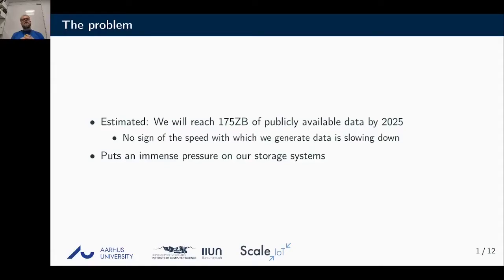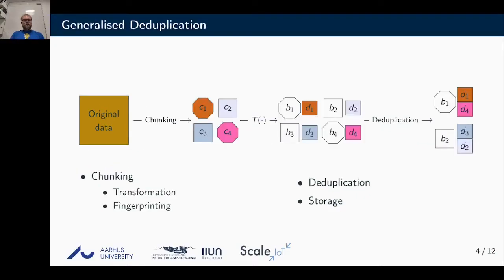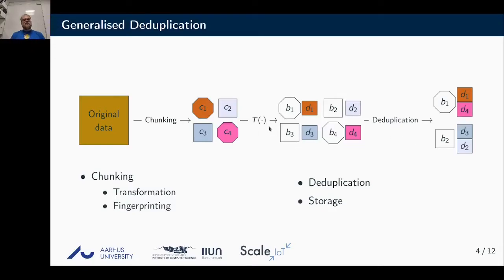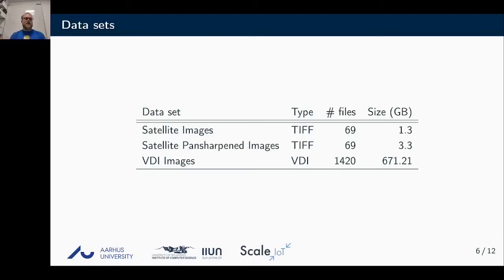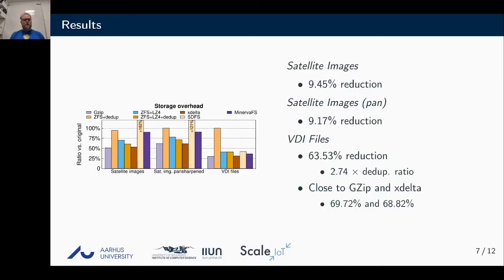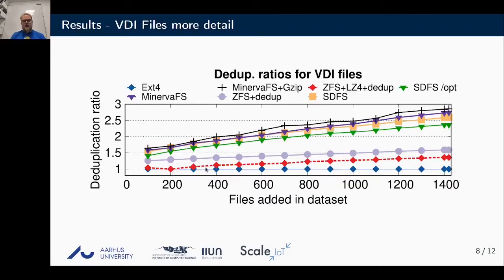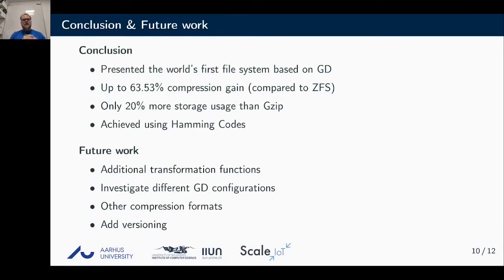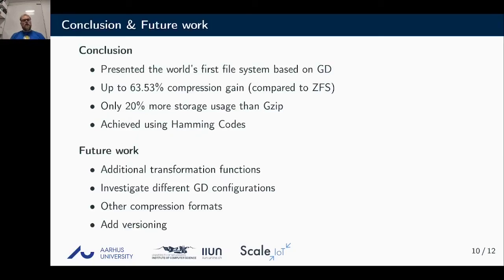MinervaFS: A User-Space File System for Generalised Deduplication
Lars Nielsen, Dorian Burihabwa, Valerio Schiavoni, Pascal Felber, Daniel Lucani
The 40th International Symposium on Reliable Distributed Systems
SRDS 2021